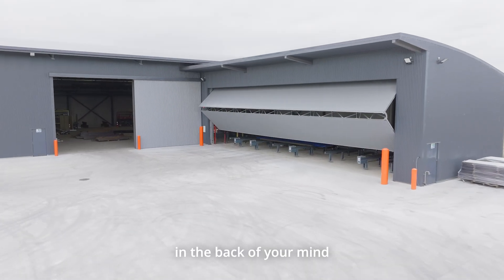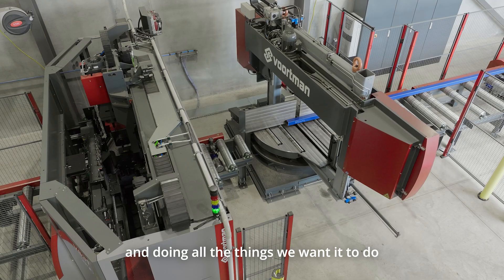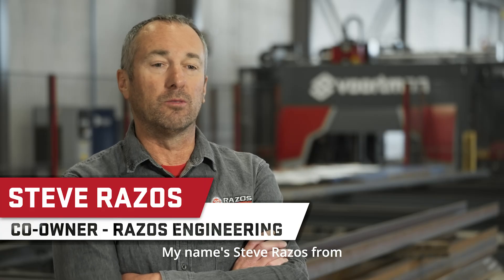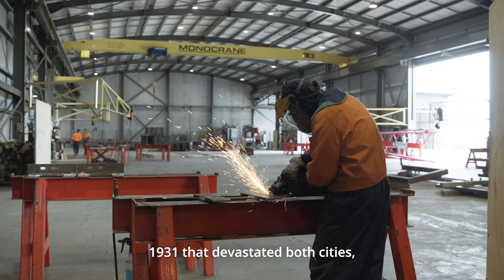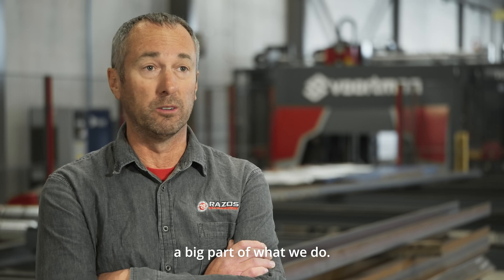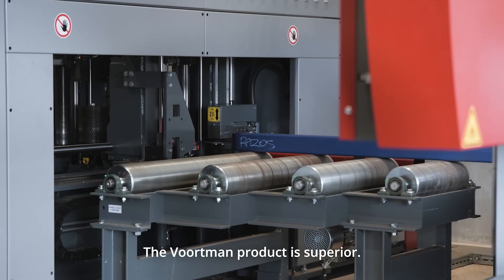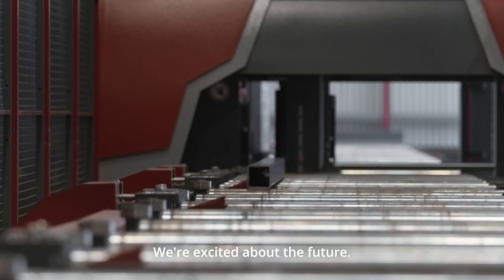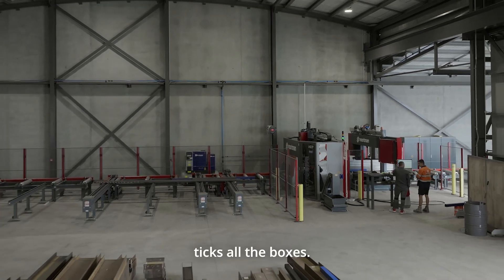Razos Engineering: Becoming more efficient and cost-effective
Razos Engineering relied on manual processes, which slowed operations and limited efficiency. To grow the business further, they wanted to increase their processing capacity. They began searching for an automation partner that could scale with them. Steve Razos and his team traveled across the globe to explore different technologies and suppliers, determined to find the right fit. Their goal? Streamline production and become more efficient and cost-effective.

Razos Engineering decided to invest in a Voortman back-to-back drill/saw line to improve their workflow and take the next step in automation. Voortman offered a V631 and VB1050 in a B2B (back-to-back) configuration, specifically designed to maximize workflow in their factory. This solution gives Razos Engineering the flexibility to handle a wide range of projects and the capacity to grow.